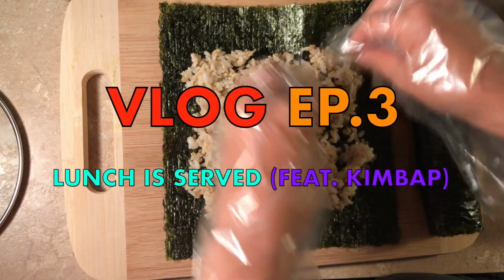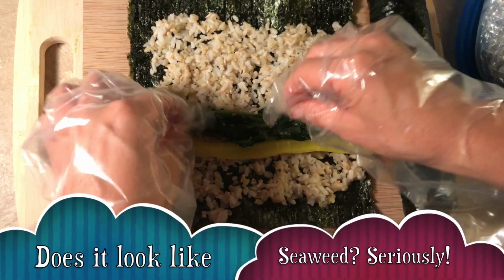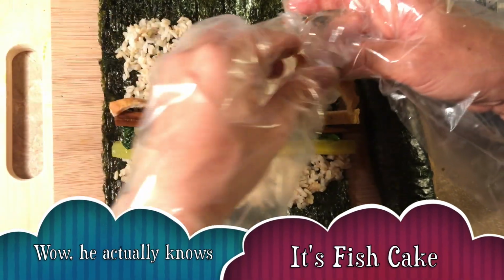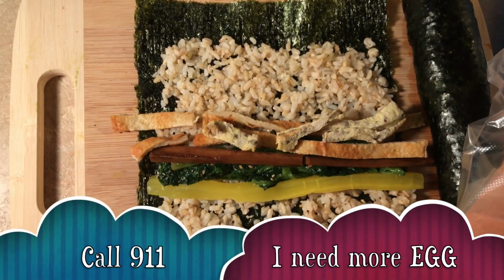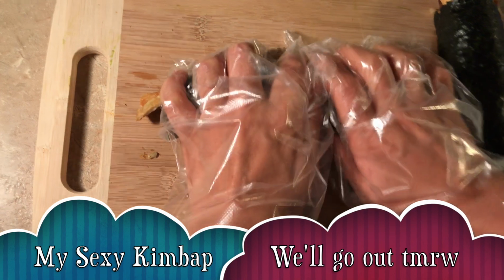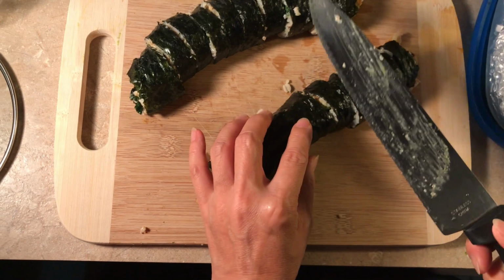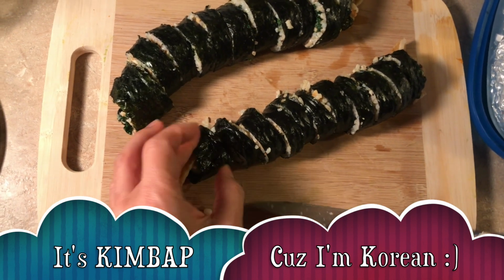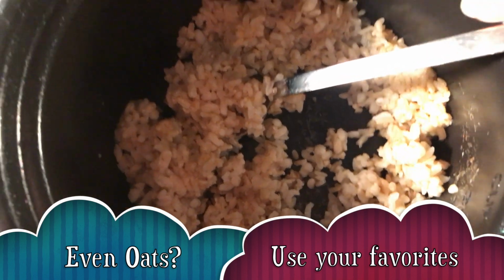Vlog Ep.3 Couple Cooking Together (feat. Kimbap) - Easy Korean Lunch box Idea